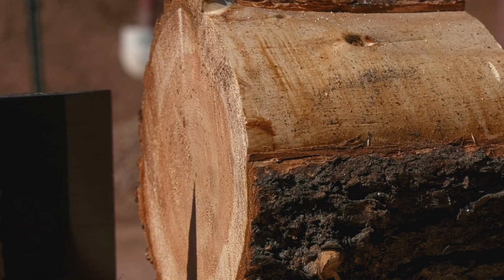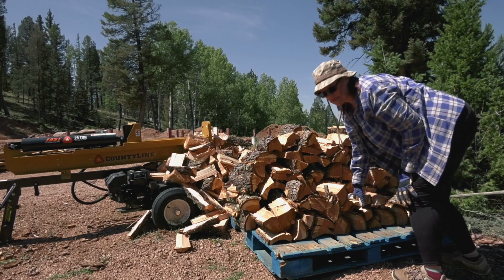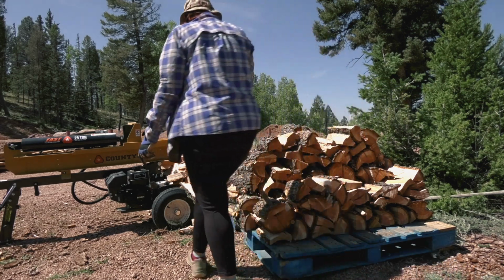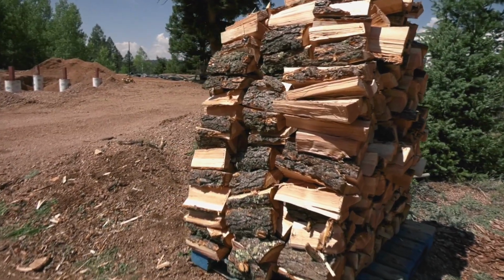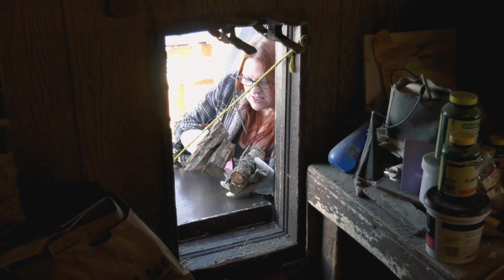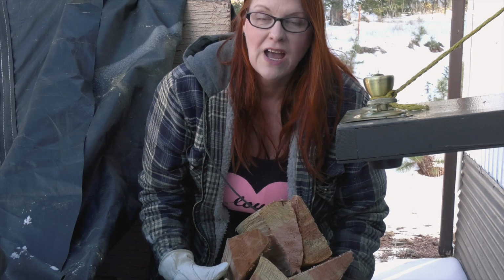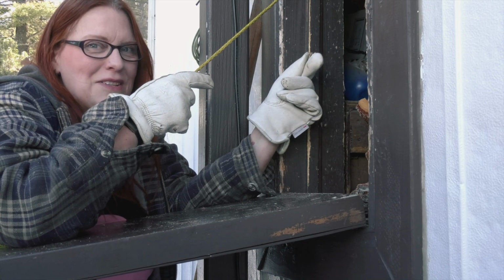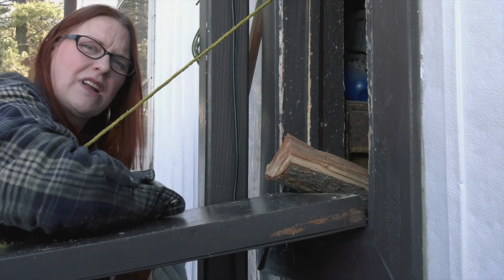Using a CountyLine 25 Ton Log Splitter & Firewood Tips #4